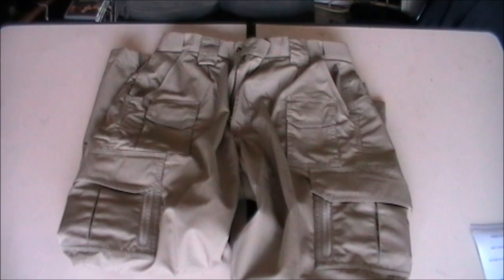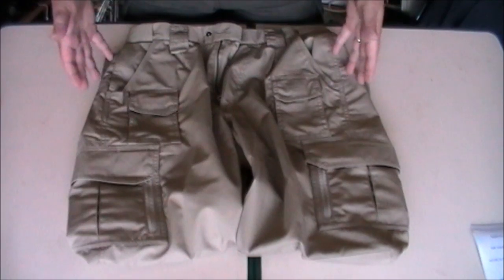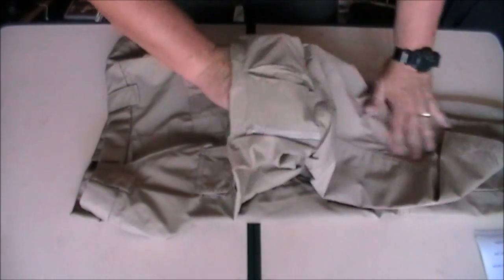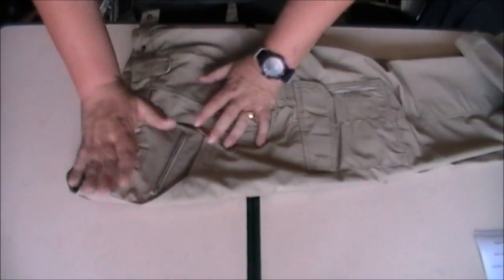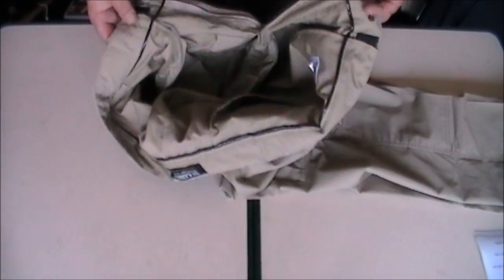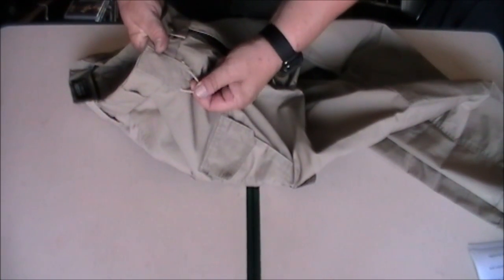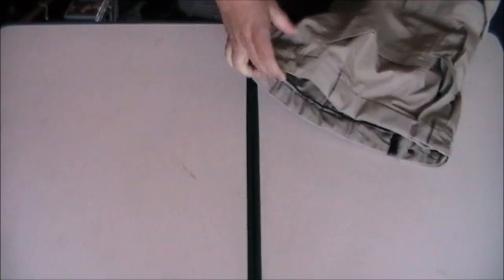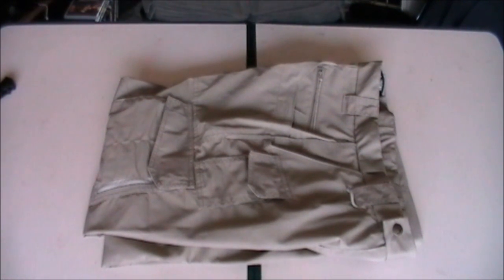BLACKHAWK Lightweight Tactical Pants